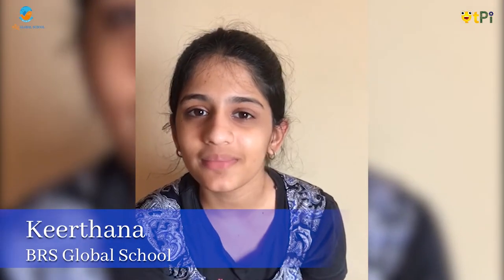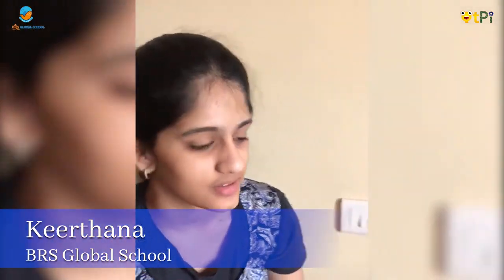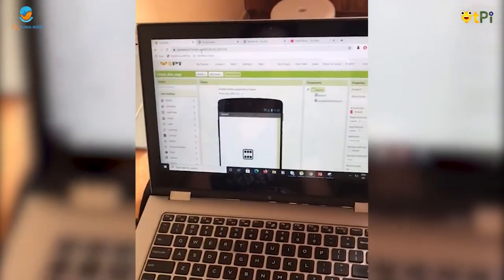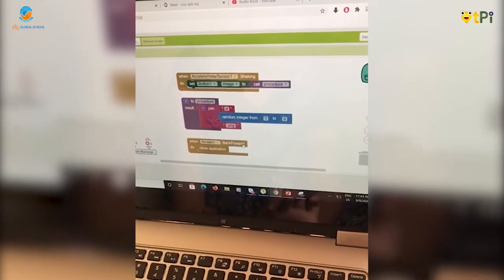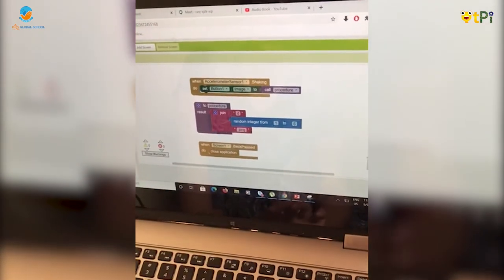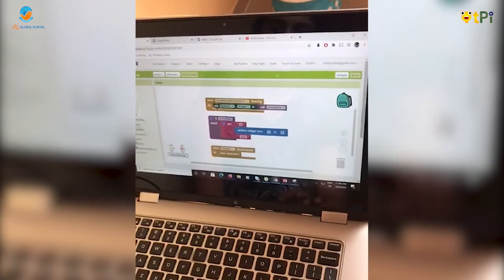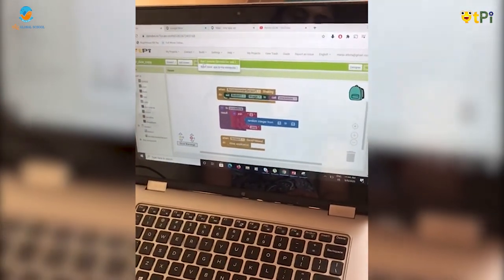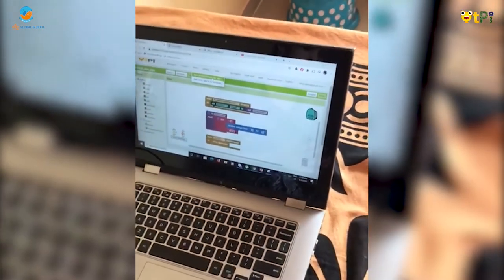Virtual Dice app project by Keerthana I Using App Inventor 2 I School kids code & build apps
App Inventor 2, Virtual Dice project by Keerthana from BRS Global School, Bengaluru. Learn coding, app development, AI and robotics with QtPi.

Regards,
QtLearn (QtPi Robotics)